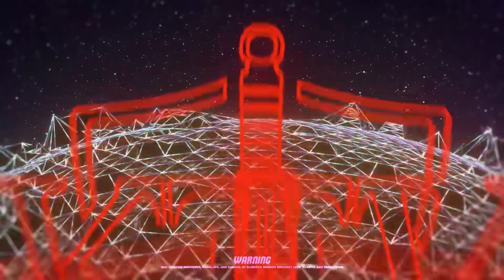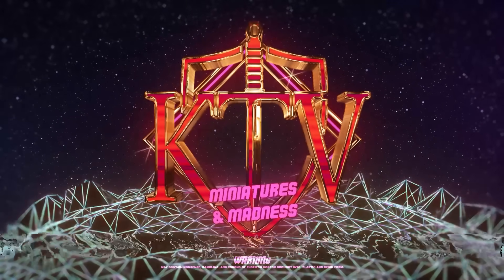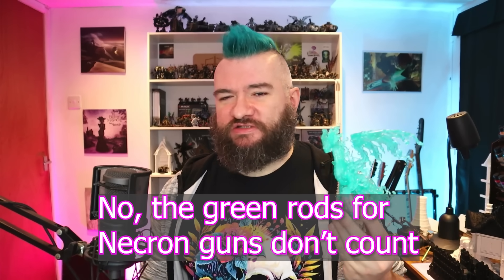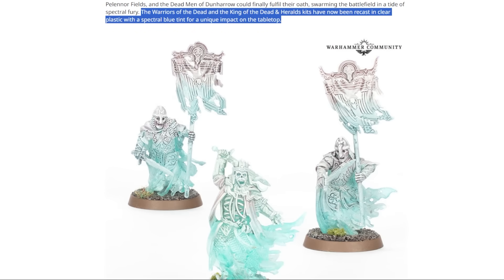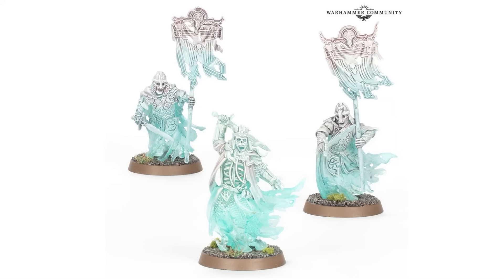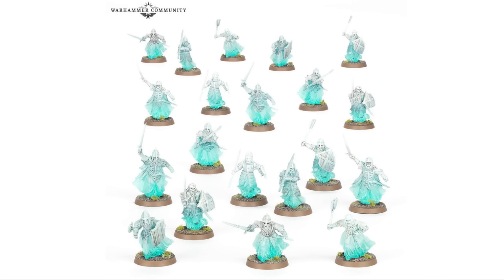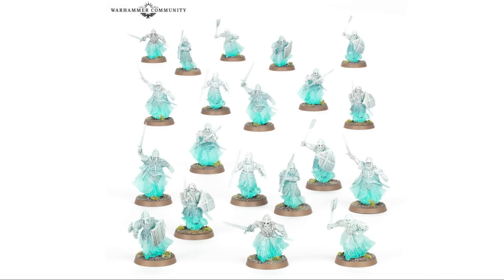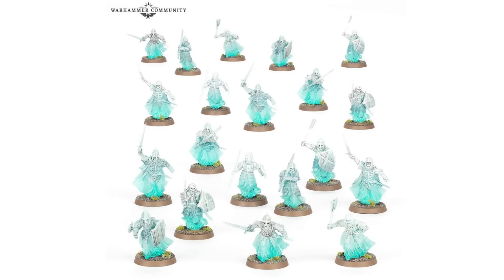Be VERY CAREFUL with these new Games Workshop miniatures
There are new Middle-Earth: Strategy Battle Game miniatures on the way and  they are ghostly spooky men! Basically, Warriors of the Dead and the King of the Dead & Heralds kits have now been recast in clear plastic. It's cool! But it comes with complications.